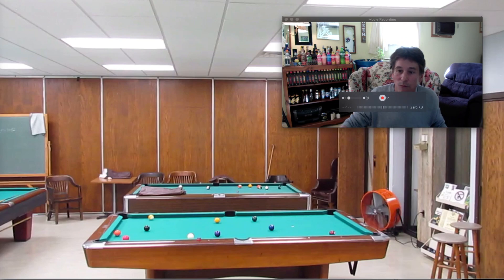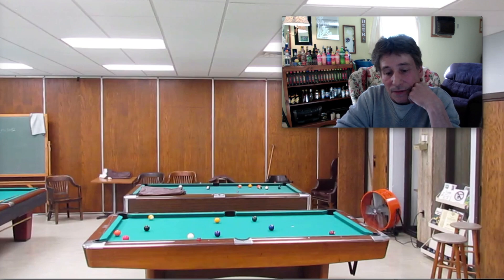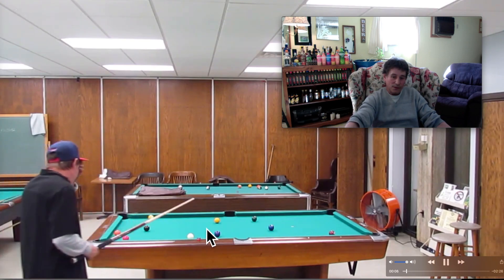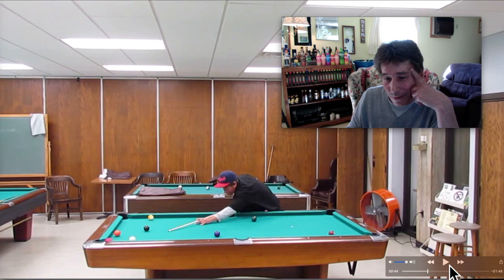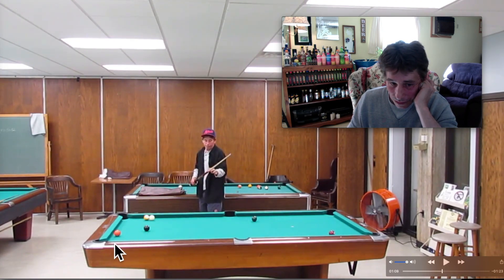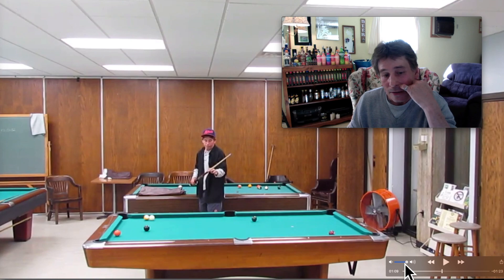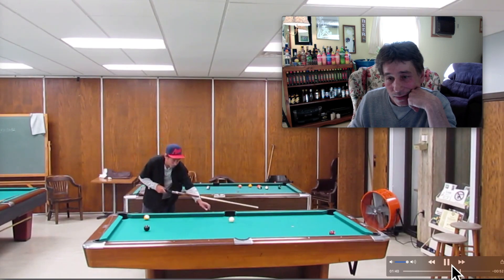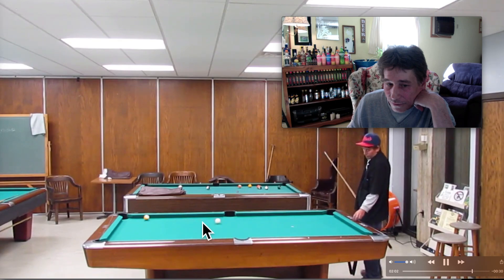Forget The Fancy Stuff (Advanced 9 Ball)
we're back to analyzing the stroke, along with position play and what it takes to be a winner in the sport of pool and billiards.